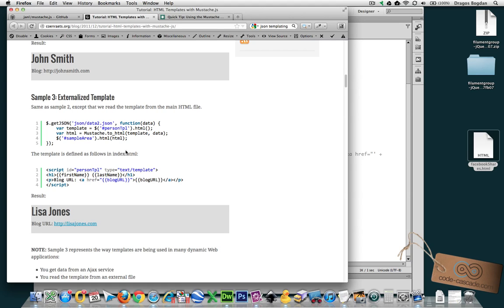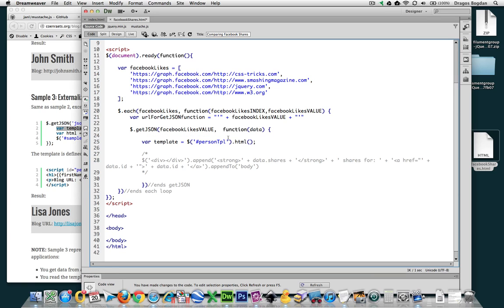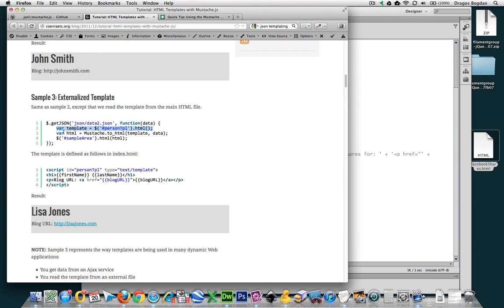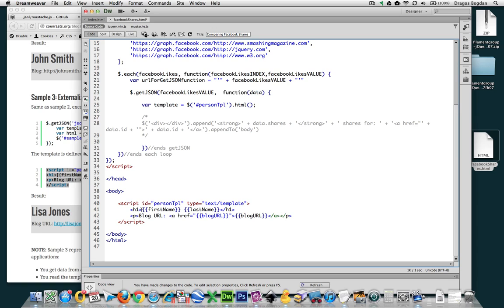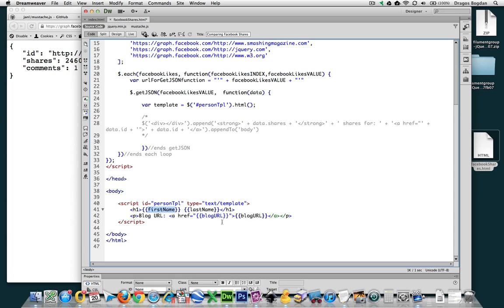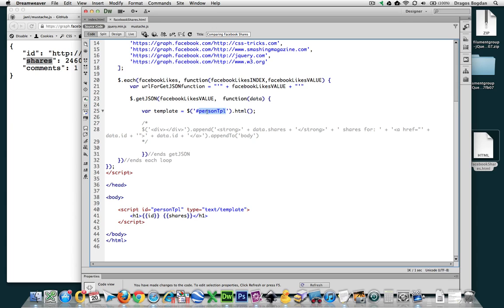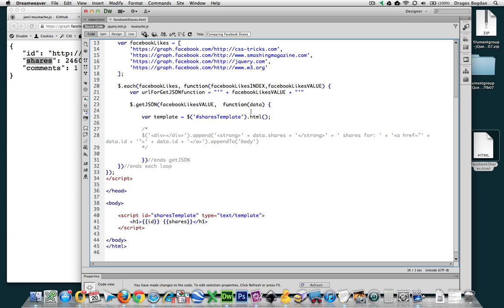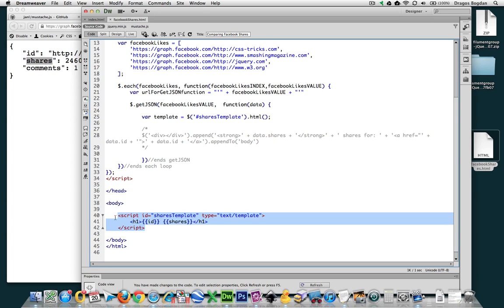(4/10) Defining an External Template for Mustache.js - Graphing Data with HTML5 Animation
In this video we'll create an externalized HTML template for mustache.js to reference and declare a variable called template that will access the content within the template with jQuery's .html() function.